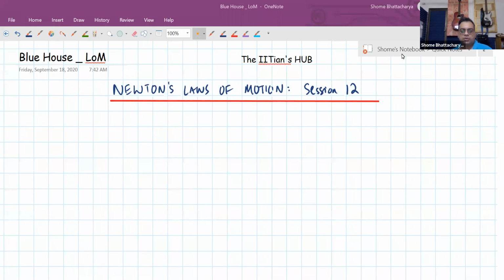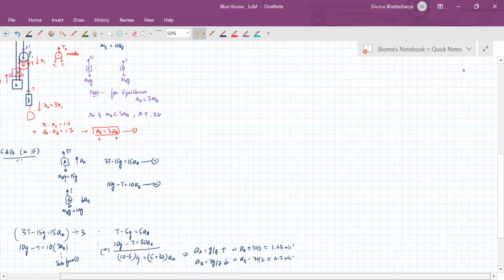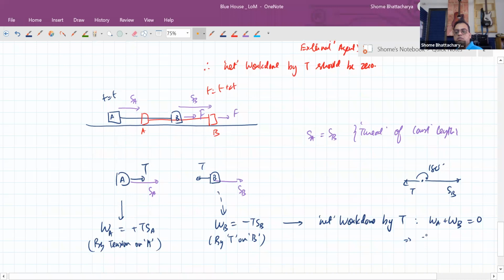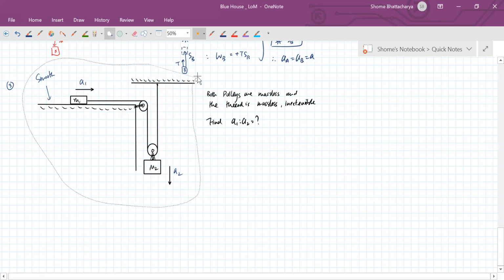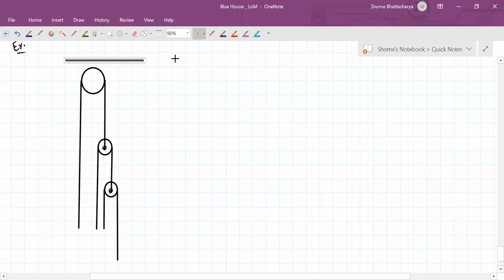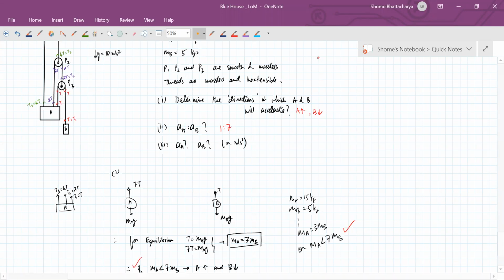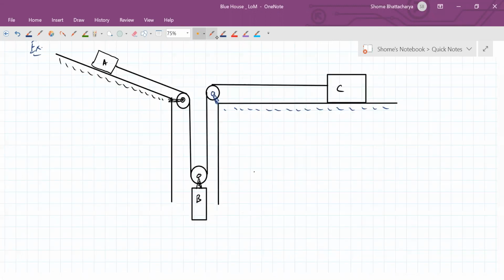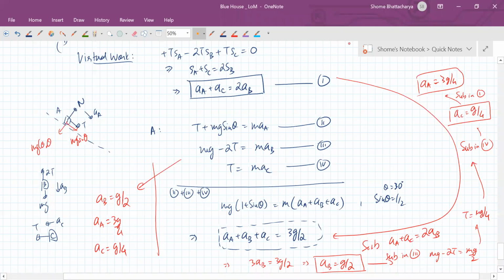Newton's Laws of Motion,Session 12,11th,Blue House,Date-18-09-2020,By-Shome Bhattacharya